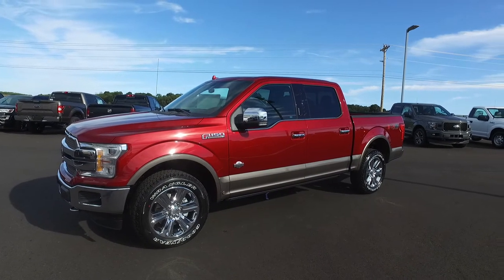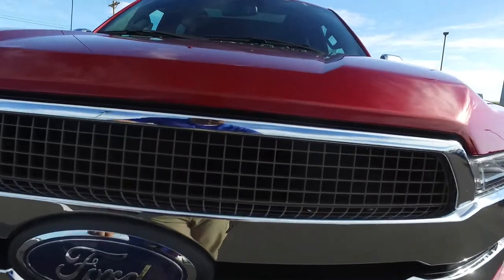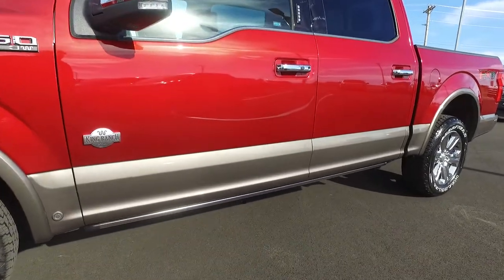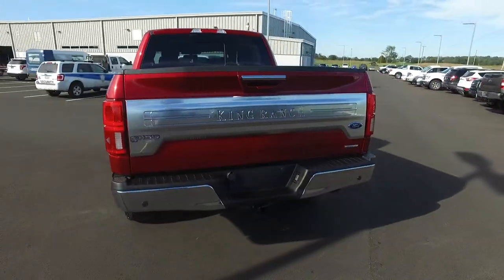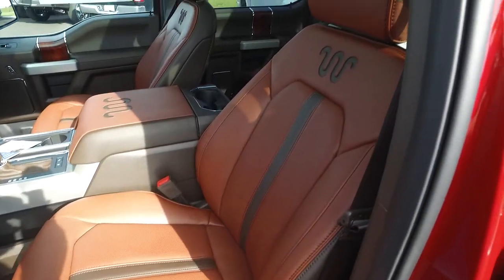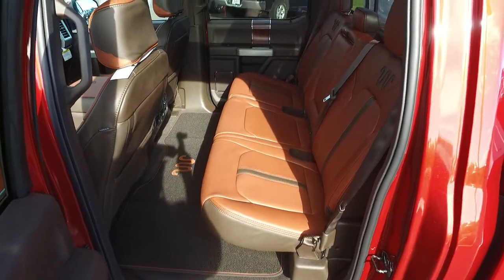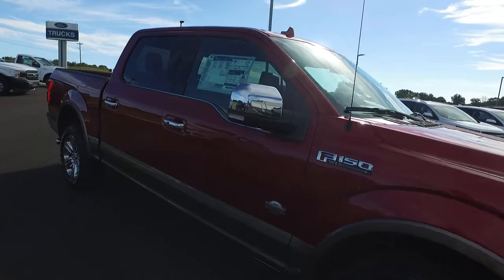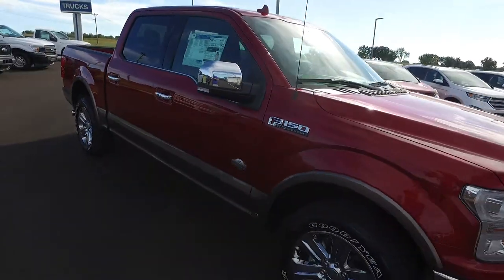2018 Ford F 150 King Ranch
Hunt Ford Chrysler is a 3 generation family owned and operated dealership. We want to keep our low pressure sales environment and our relaxed family atmosphere an ongoing part of our heritage.